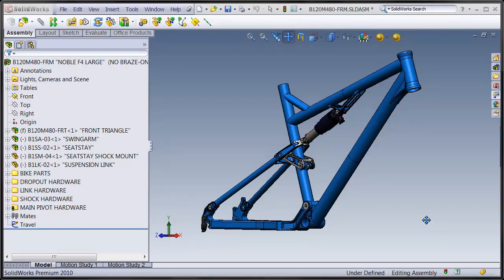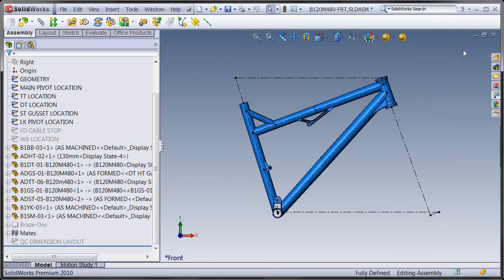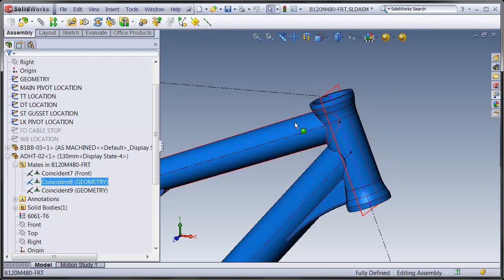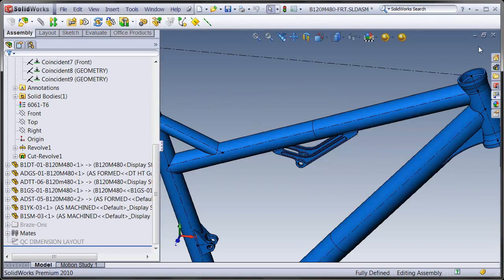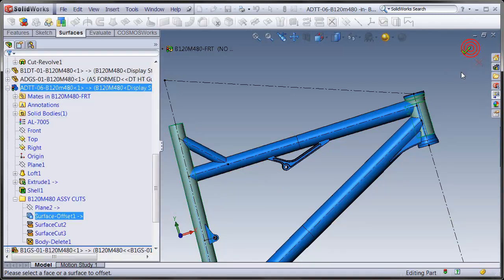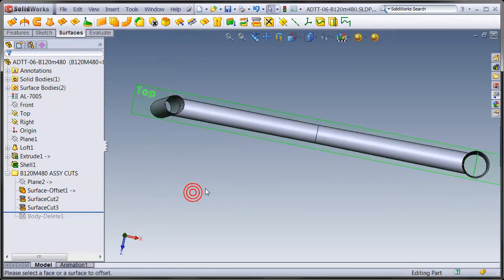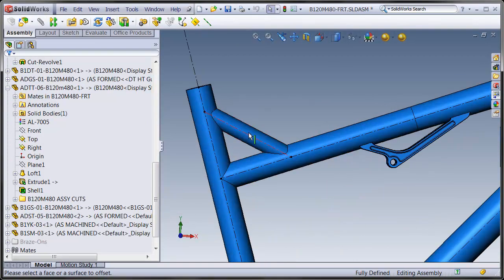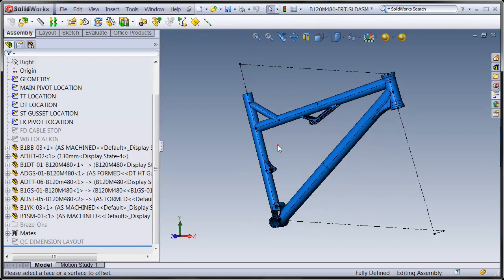SolidWorks Suspension Frame 2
In this video we show how to create the front triangle of the Noble F4 using in context surfacing features.